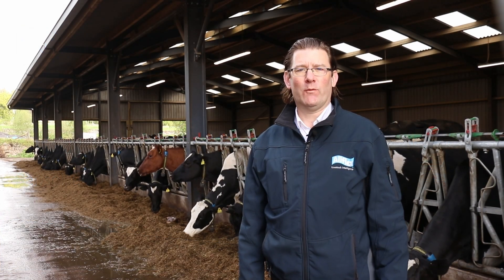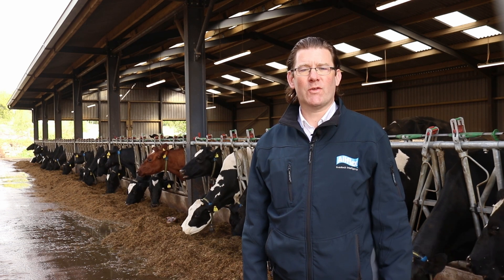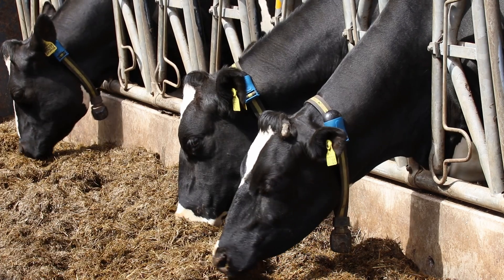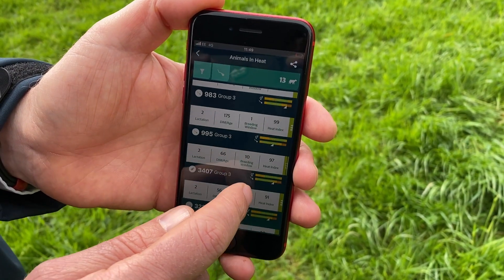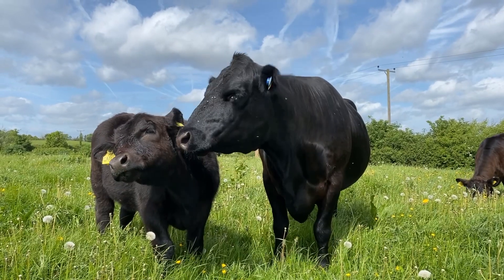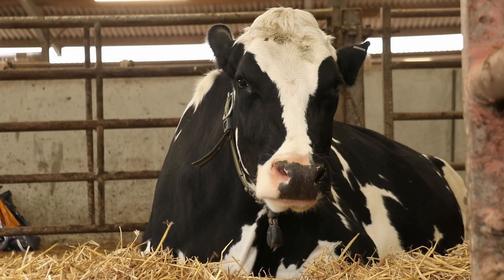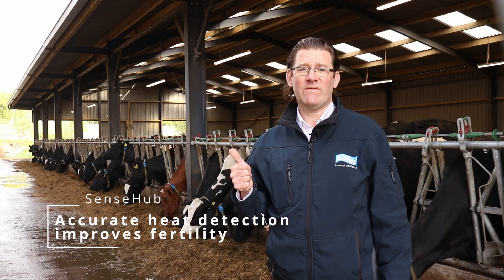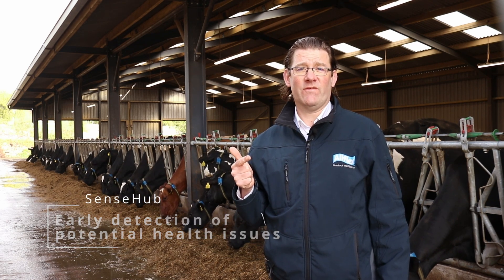SenseHub Expert Series Episode 1: What is SenseHub?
Episode 1 in a series of videos covering all things SenseHub.